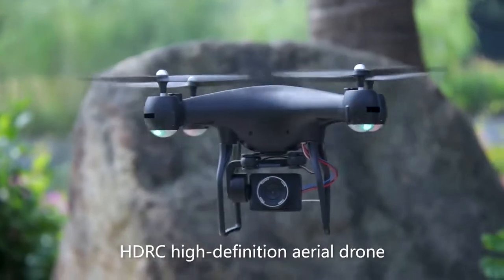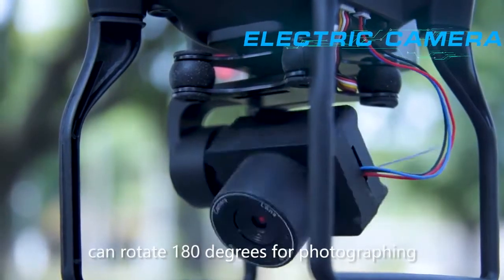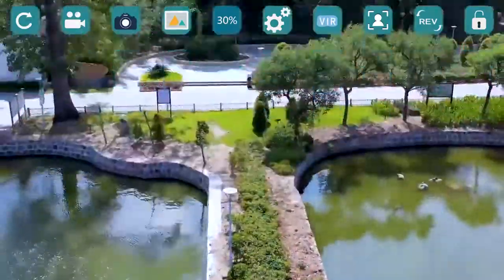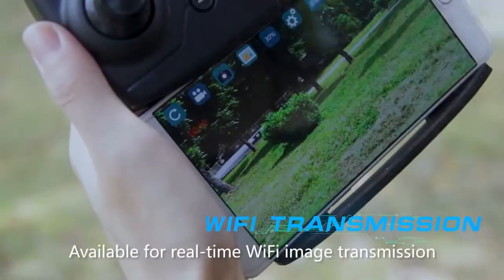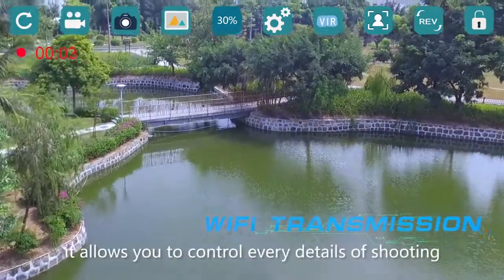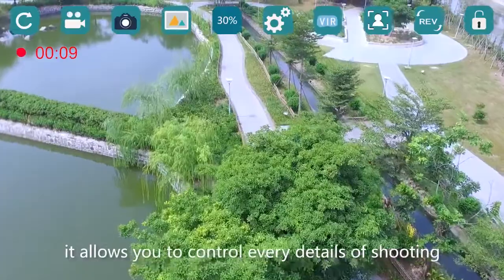X52 waterproof four axis UAV